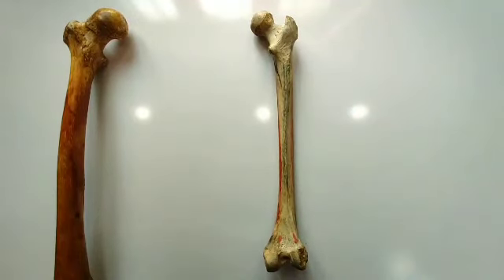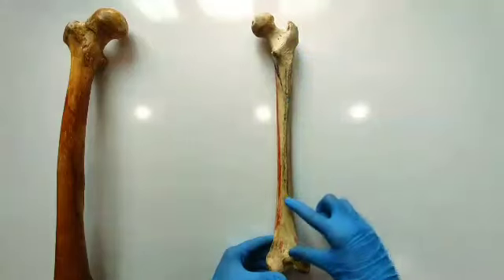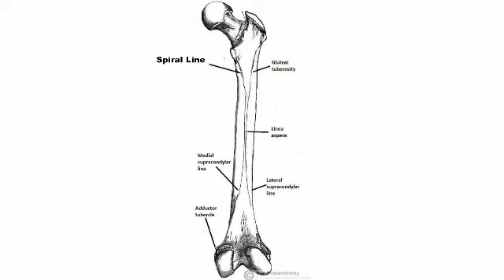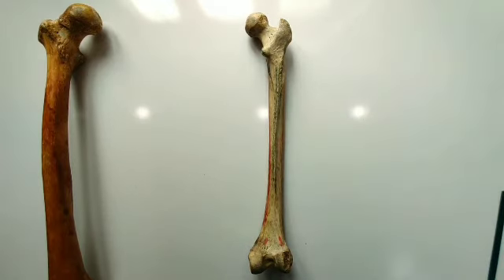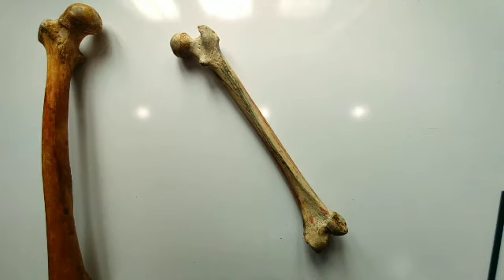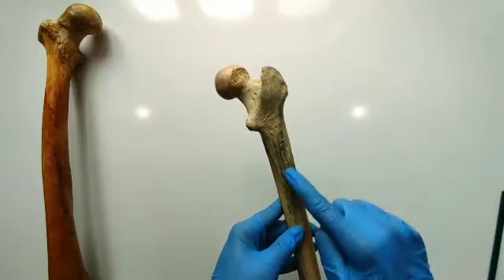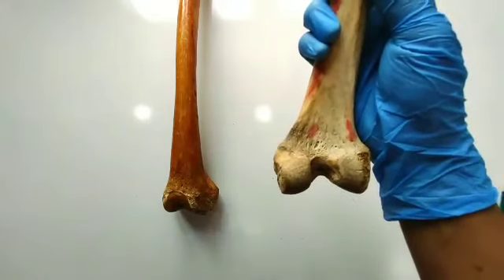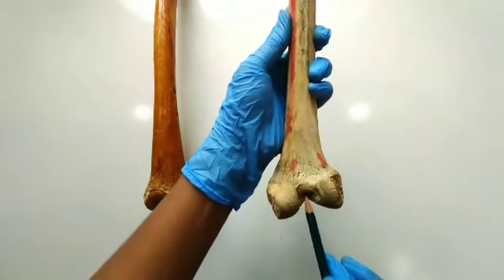FEMUR - GENERAL FEATURES | SIDE DETERMINATION | MUSCLE ATTACHMENTS | Dr Lakshmi Nalinakshan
The FEMUR, is the bone located within the human thigh. The upper end of femur articulates with the hip bone forming the hip joint, while the distal part of the femur articulates with the tibia and patella forming the knee joint